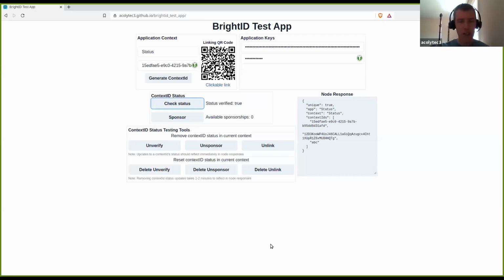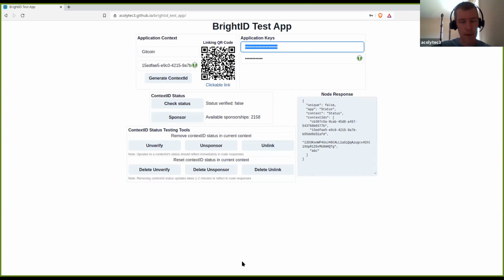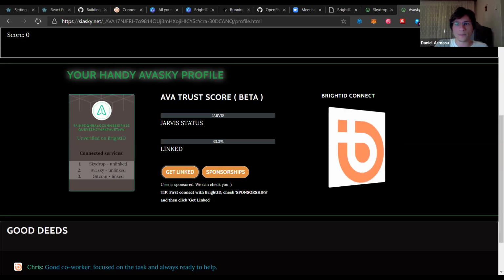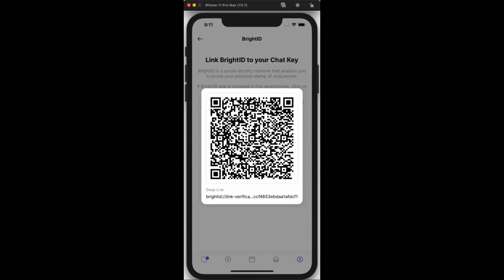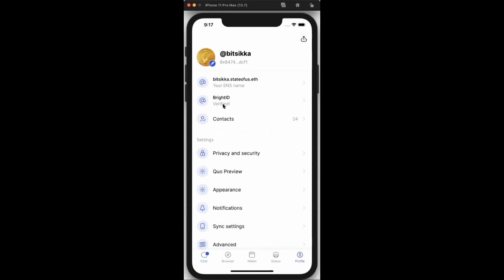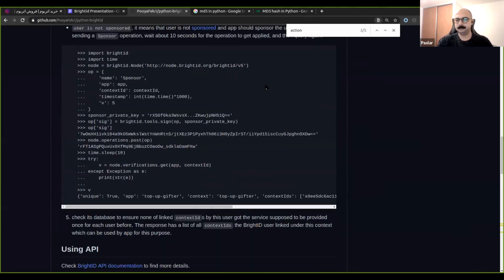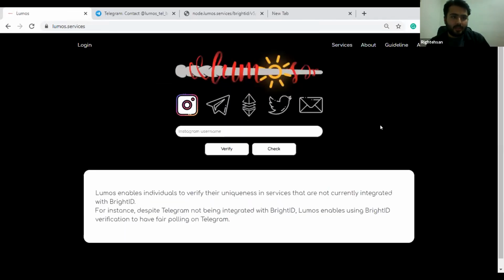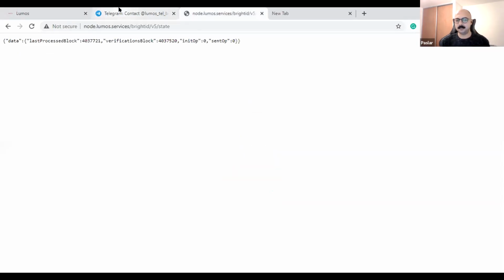BrightID Hackathon Demo Finale 2020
Watch 5 different hacks with BrightID in Gitcoin's Round 8 Hackathon